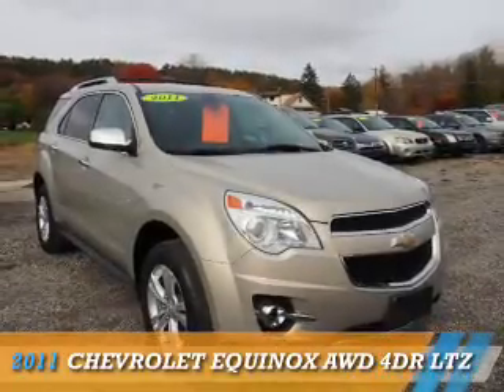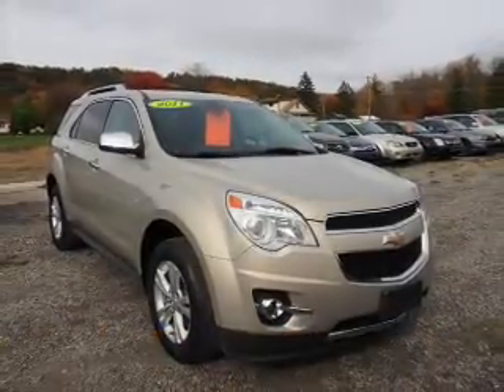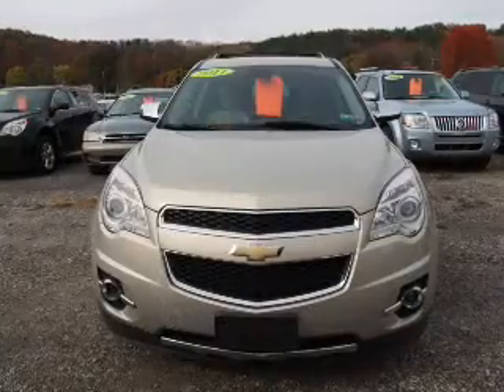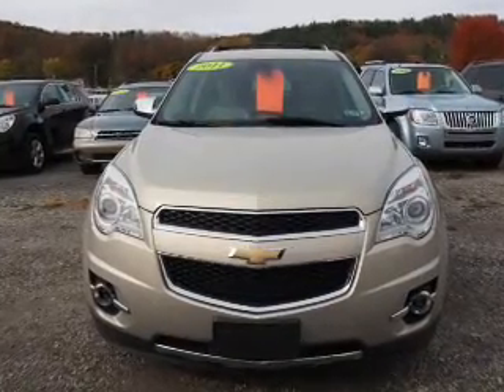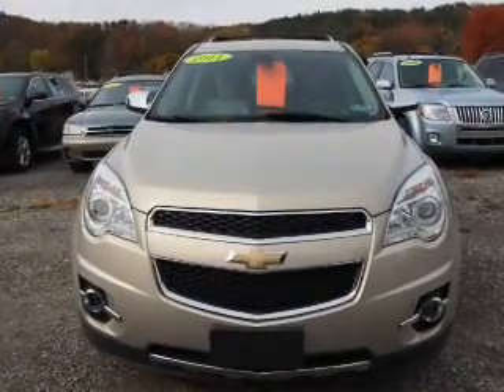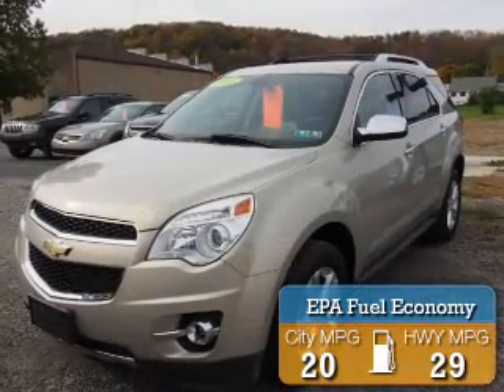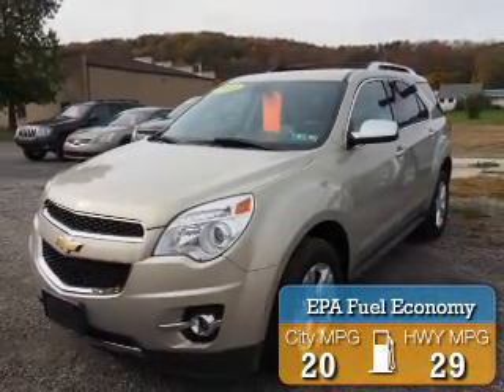2011 Chevrolet Equinox 11509B - Northumberland PA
Year: 2011
Make: Chevrolet
Model: Equinox
Trim: AWD 4DR LTZ
Engine: 2.4 liter 4 cylinder AWD
Transmission: Shiftable Automatic
Color: Gold
Mileage: 65040
Address:
975 Water StNorthumberland, PA 17857
VIN:2CNFLGEC1B6278876